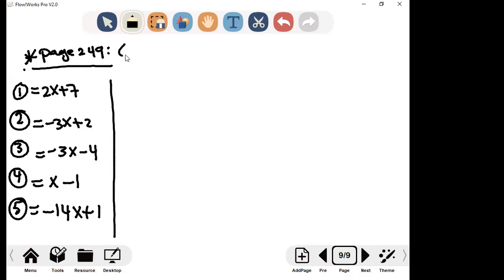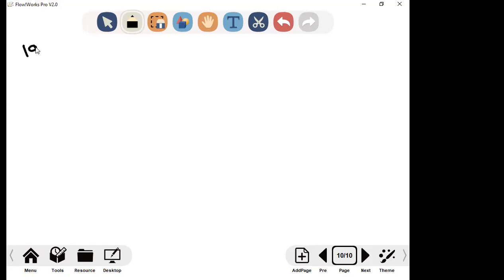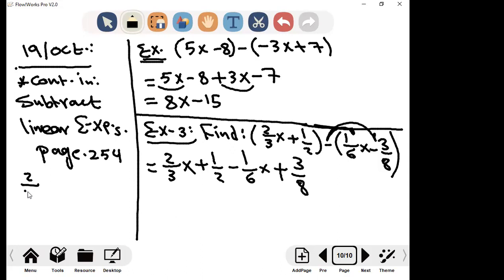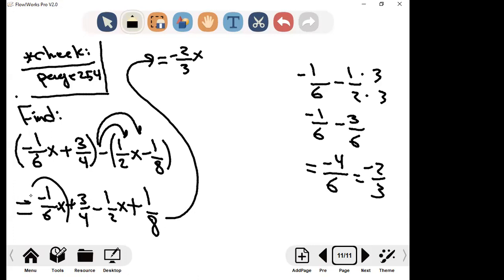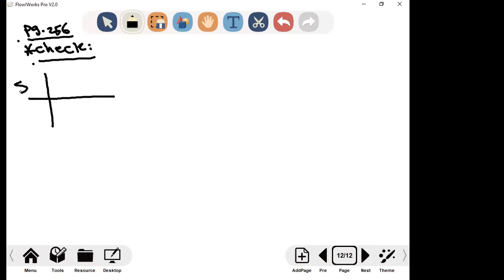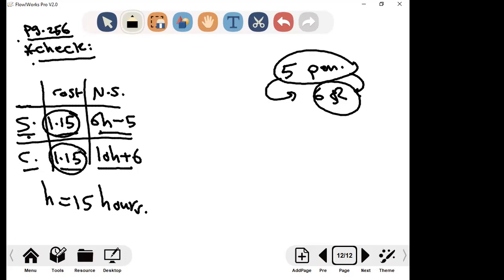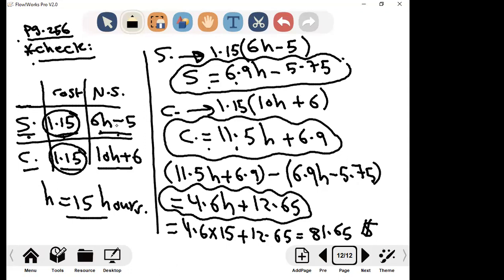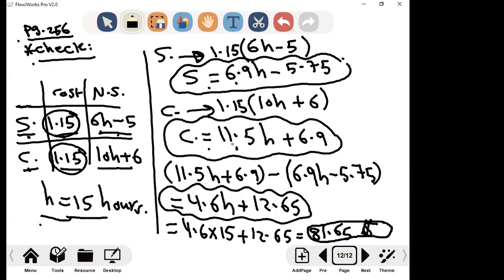subtract linear expressions 7bb